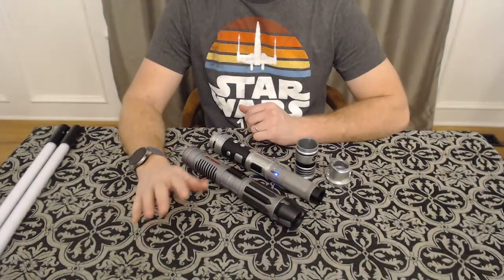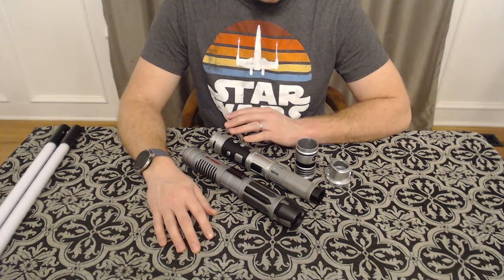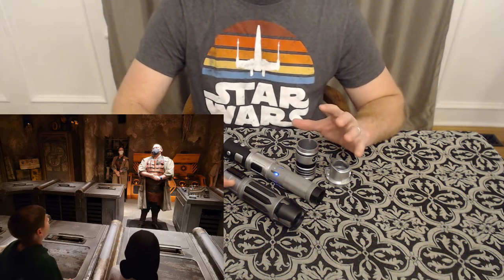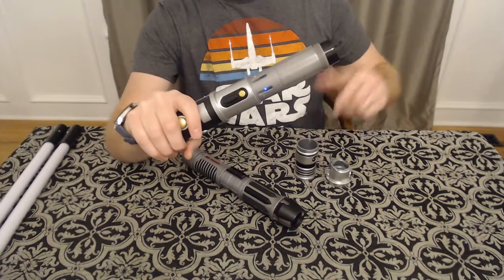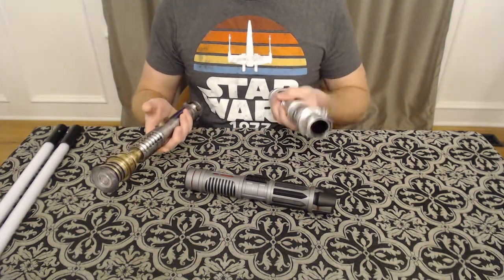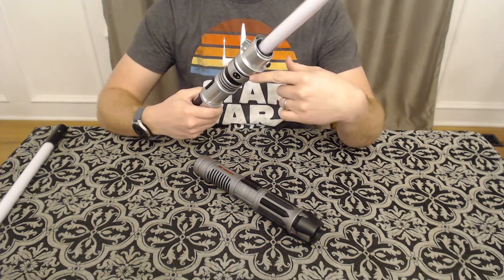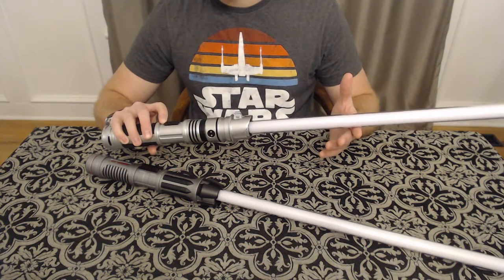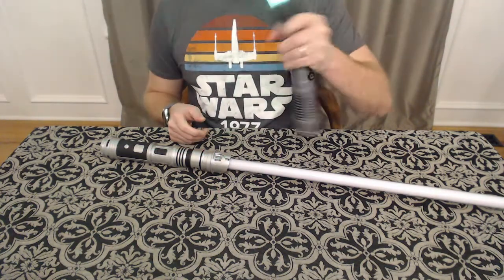Disney Galaxy's Edge Savi's Workshop Lightsaber Review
During our trip to Disneyland at Galaxy's Edge, I scheduled to have my two sons build lightsabers at Savi's Workshop. This was a great experience for them and the other people building along with them. If you're able to afford it once, I recommend doing it. It's an experience your kids won't forget. Here are the lightsabers they built and my thoughts on their construction compared to what we build in the lightsaber community.